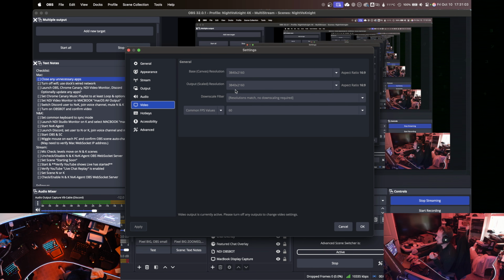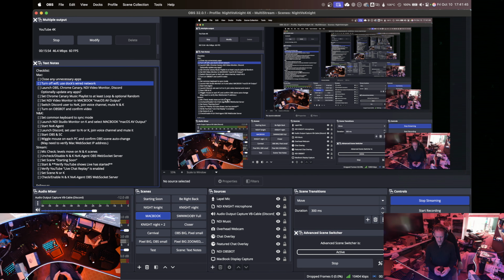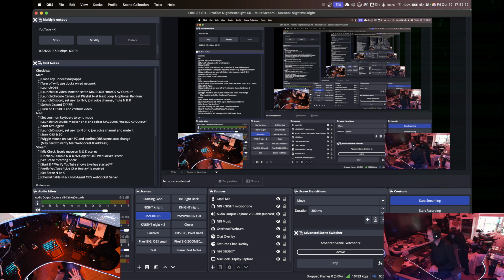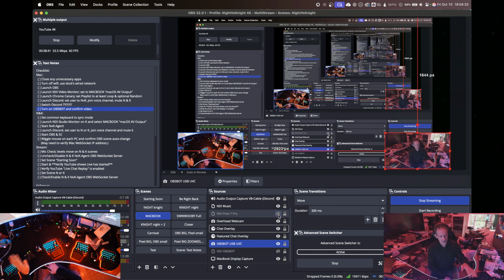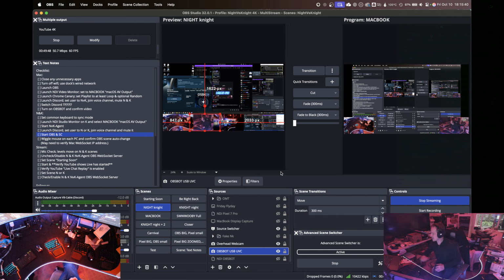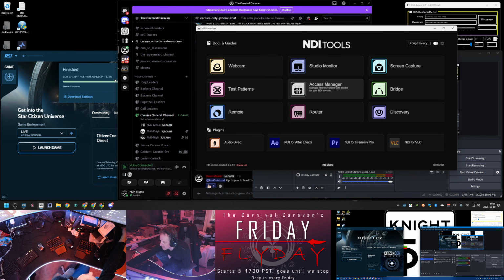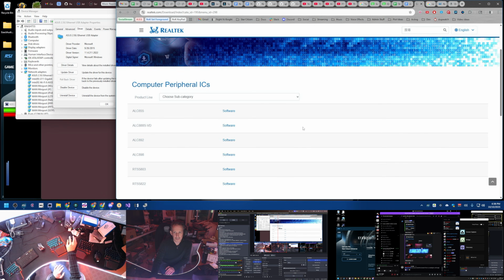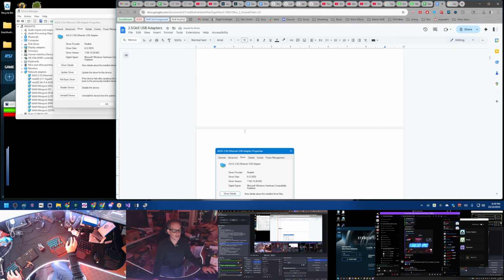NvK Friday Flyday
knight55: i7-7700K 4.2GHz, Z270, 2x16GB DDR4 3000, RTX 2080
night55: i7-6700K 4.0GHz, Z170, 2x16GB DDR4 2666, GTX 1080 TI